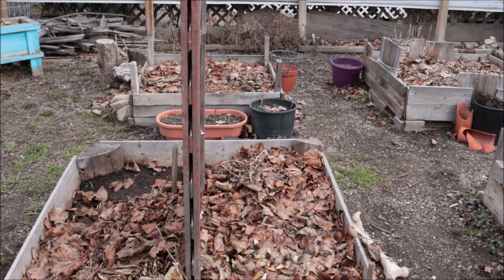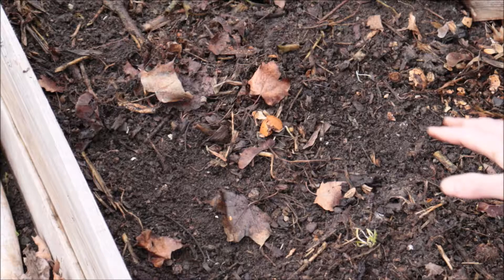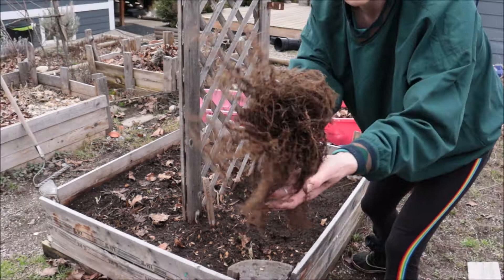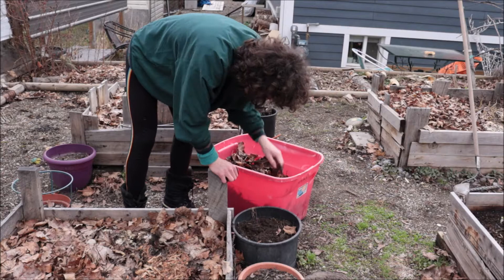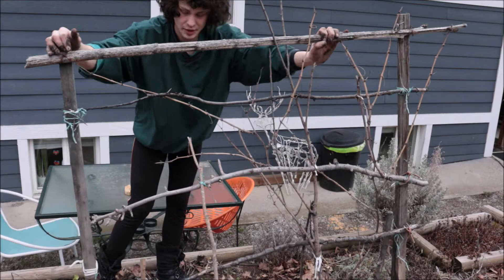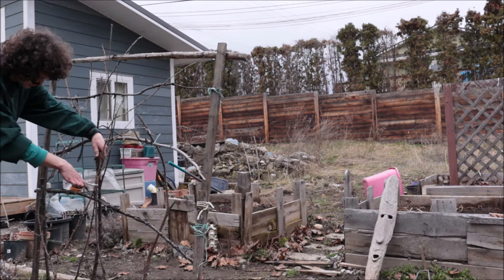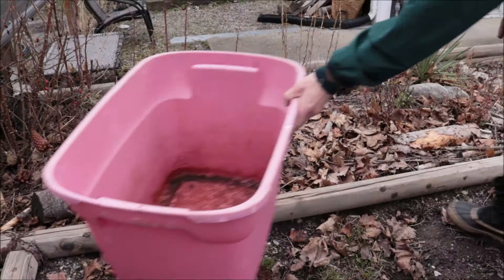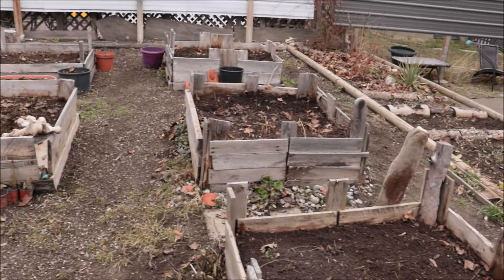Preparing Garden for the planting season! - The Urban Permaculture Garden 2022 Mar 22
It is time to clean up the garden and prepare for the 2022 garden season!!

Blessings!